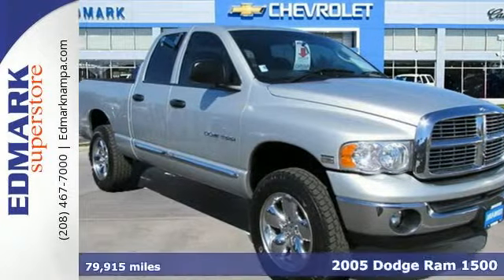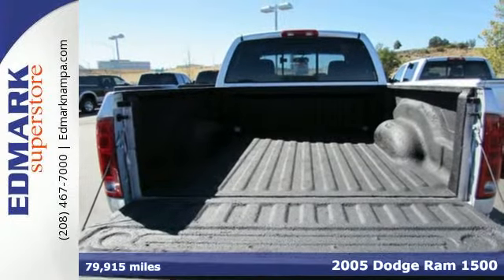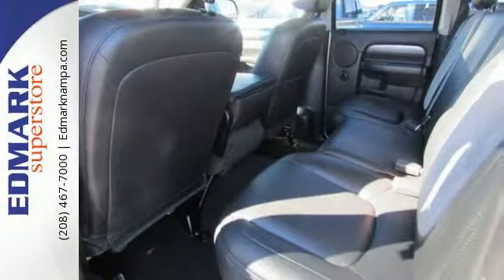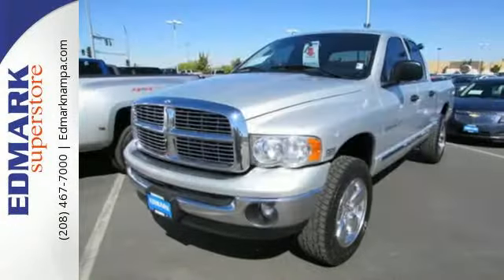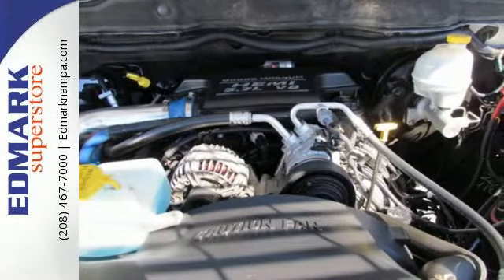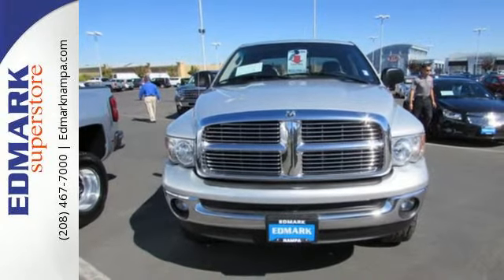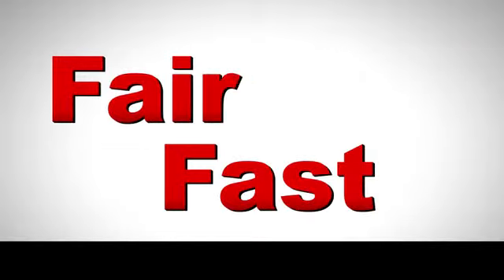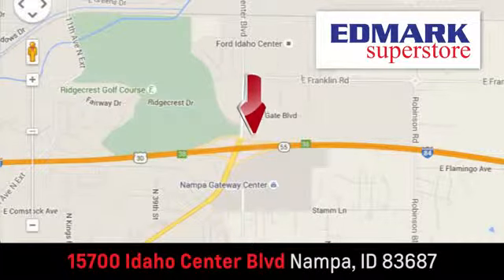2005 Dodge Ram 1500 Boise ID Nampa, ID 45870A - SOLD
Year: 2005
Make: Dodge
Model: Ram 1500
Trim: SLT
Engine: 8 Cyl. 5.7L
Color: Bright Silver Metallic
Mileage: 79915
Stock #: 45870A
VIN: 1D7HU18D65S302219
T Tired of the same uninteresting drive? Well change up things with this hard-working 2005 Dodge Ram 1500. The Ram 1500 scored the top rating in the IIHS frontal offset test. New Car Test Drive said it ...offers a much smoother ride and a bigger, more comfortable, and more convenient cab. But all this refinement doesn't mean the Dodge Ram has gone soft...also delivers improved towing and hauling capability, plus more powerful and efficient engines... Gets down to business. It is nicely equipped with features such as 4WD and HEMI Magnum 5.7L V8 SMPI.

Address:
15700 Idaho Center Blvd